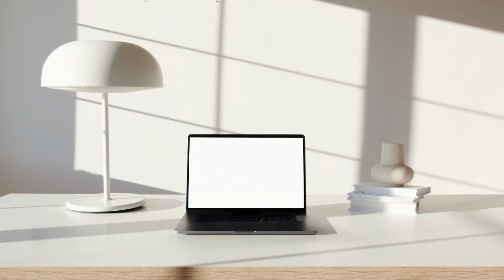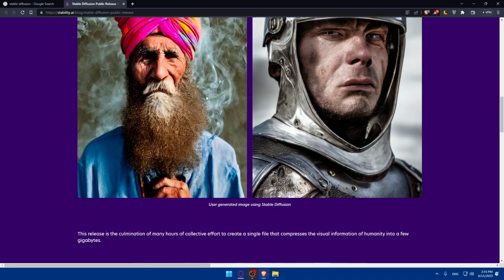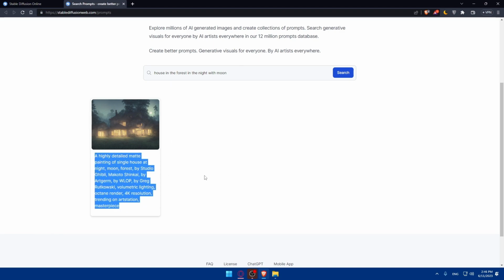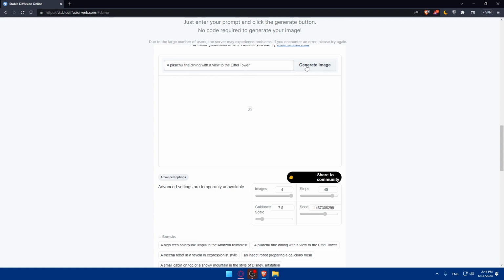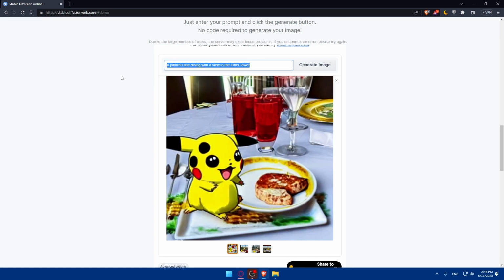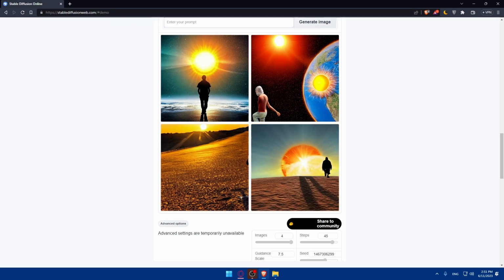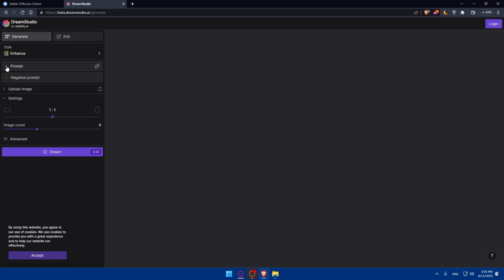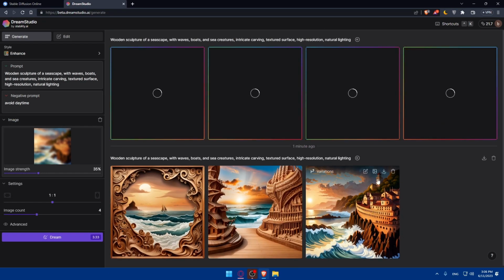How To Do Image To Image Stable Diffusion ! (Full Tutorial)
Today I show stable diffusion image to image,stable diffusion,stable diffusion ai,stable diffusion tutorial,stable diffusion ai art,stable diffusion online free